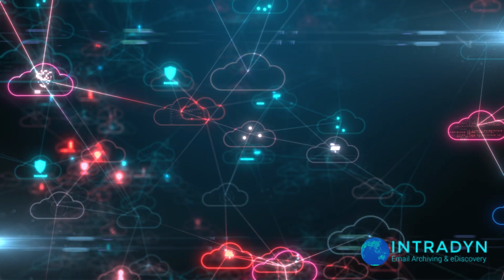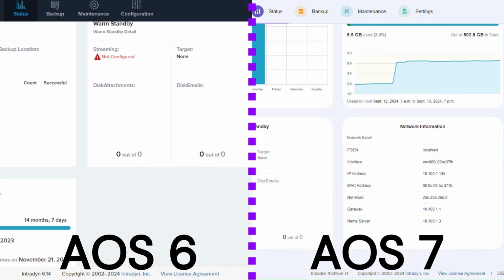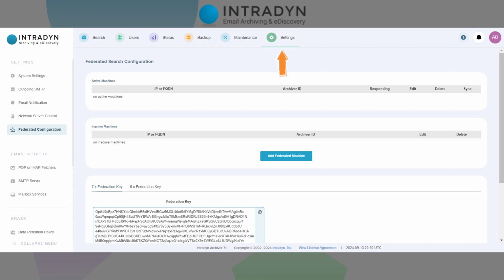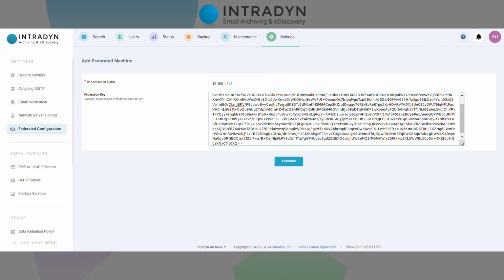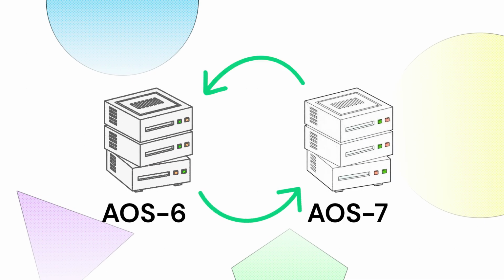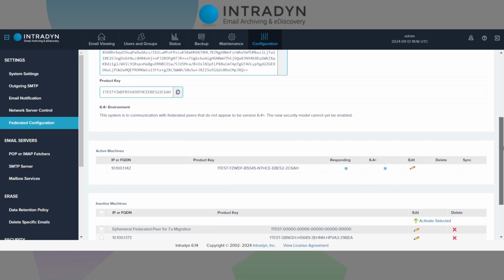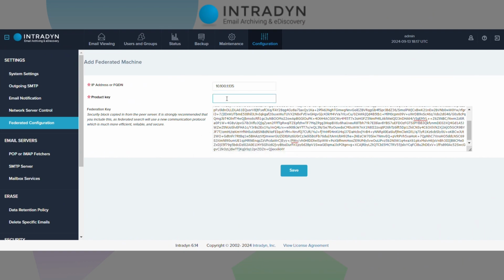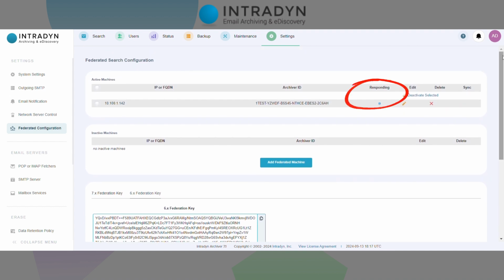AOS 6 to AOS 7 Federated Search Setup Tutorial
A brief video tutorial detailing the setup of federated search between archivers of different AOS versions.